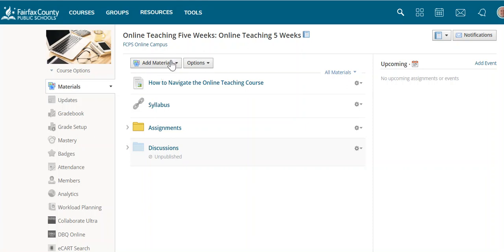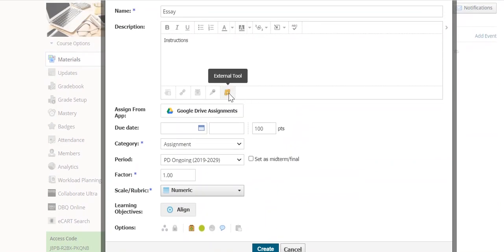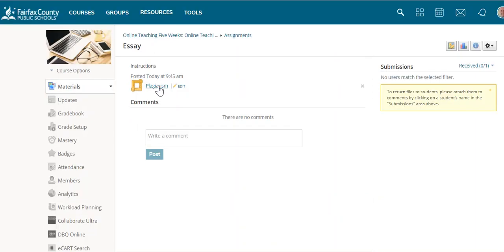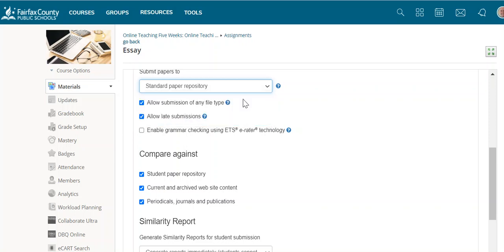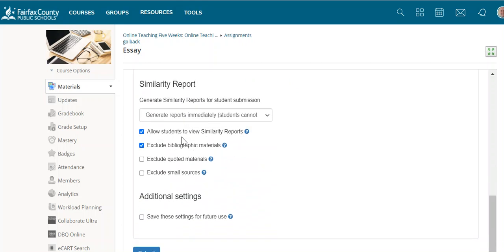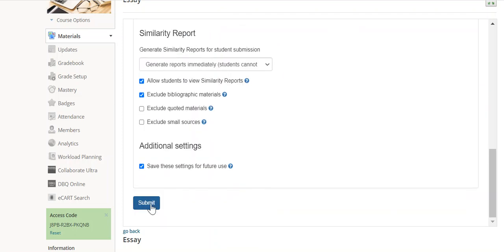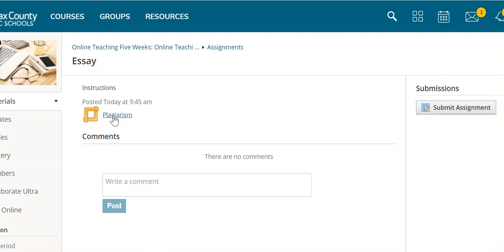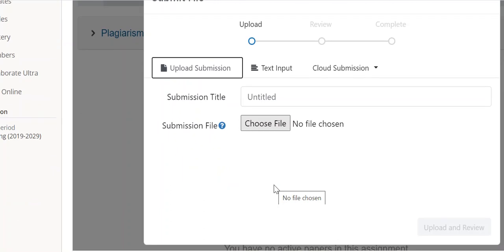How to Use Turnitin Inside Schoology